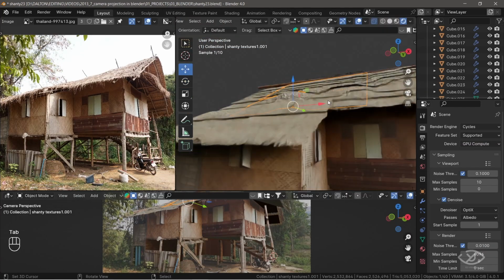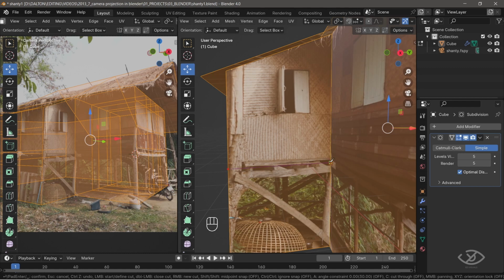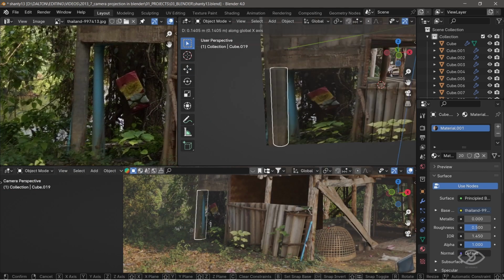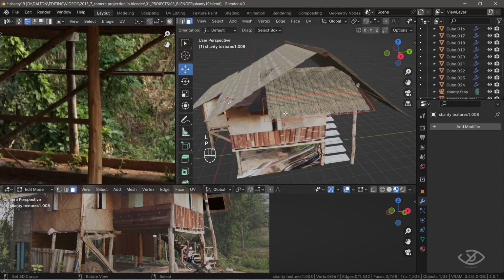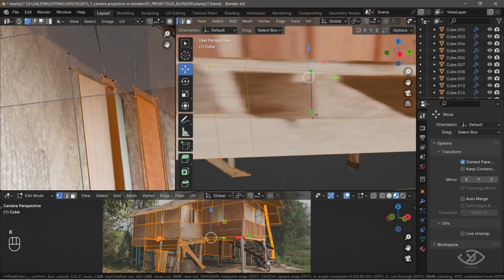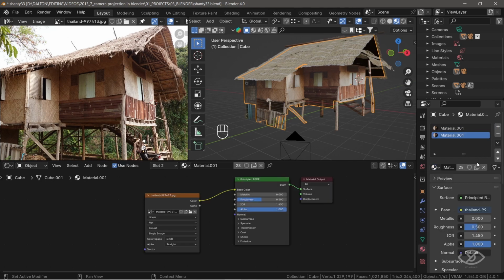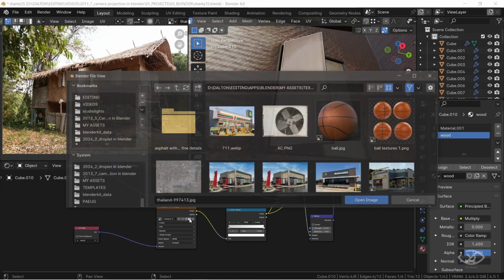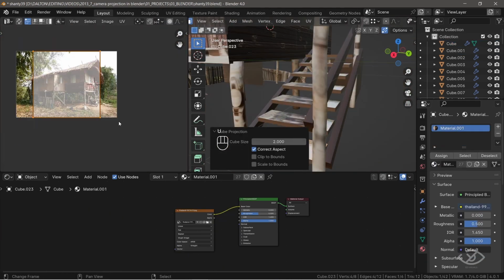Creating Realistic Medieval House in Blender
In this video, I will show you the creation process  and some tips I learned creating this realistic medieval house in blender.

Timestamps

0:00 - Intro
0:24 – fspy camera matching
1:18 – import fspy project to blender
1:40 – adding basic shape of the house
2:01 – adding materials
2:51 – adding edge loops to fix textures
3:24 – common problems, fixing knife tool issue
3:48 – adding pillar
4:16 – common problems, fixing hard to move objects
4:50 – adding edge loops and extrusions
7:18 – adding stairs
7:38 – adding 3d details and extrusions
8:15 – adding thatch textures
9:57 – common problems, fixing black areas on the roof
10:15 – adding 3d details and extrusions
10:33 – adding roof thickness
13:52 – adding and adjusting edge loops
10:53 – adding 3d details and extrusions
12:14 – adding windows
12:44 – adding 3d details and extrusions
12:57 – common problems, fixing black extra mesh issue
13:40 – common problems, fixing smooth shading issue
14:30 – adding 3d details and extrusions
15:51 – adding bump texture
18:28 – adding wood texture
21:30 – adding concrete texture
22:11 – refinement
22:15 – Epilogue